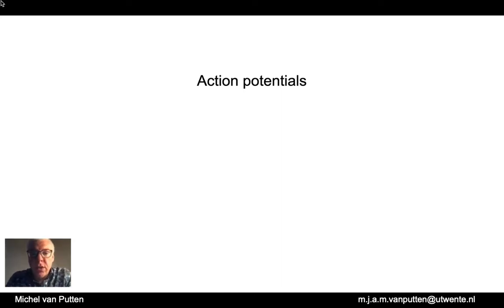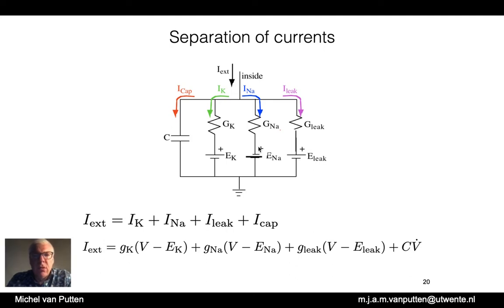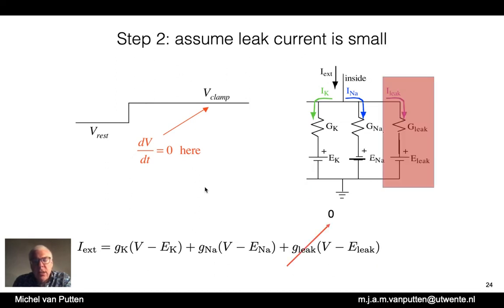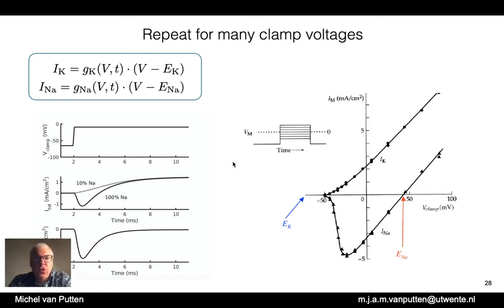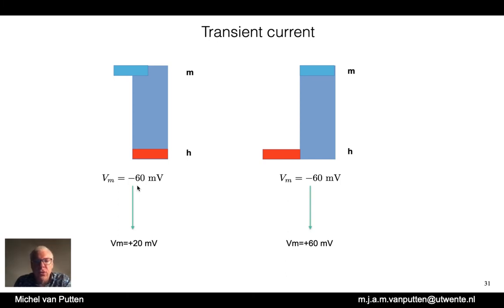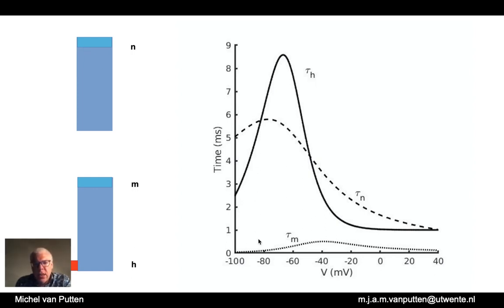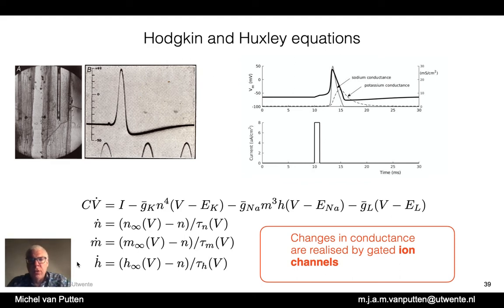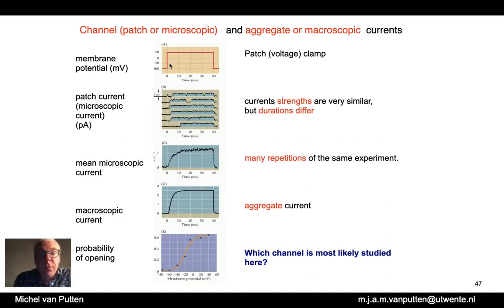Basics II: Electrophysiology of the Neuron: generation of the action potential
In this video,  I treat the generation of action potentials, including the  Hodgkin-Huxley equations. More details in my book: "Dynamics of Neural Networks: A mathematical and clinical approach" published by Springer.